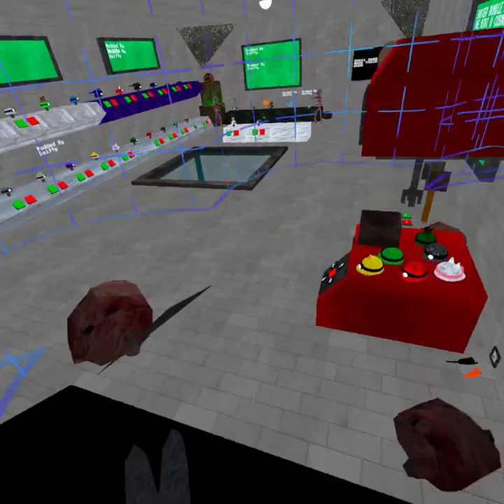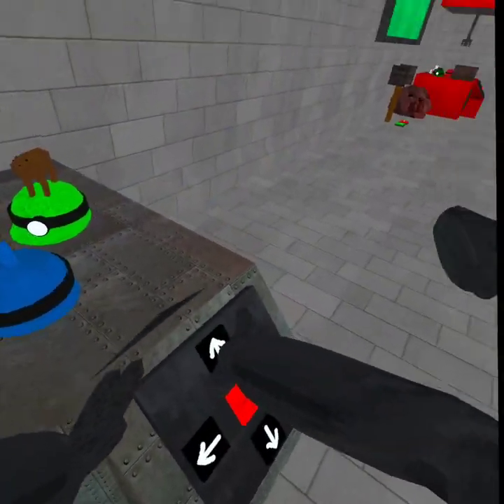the best bigscary apk